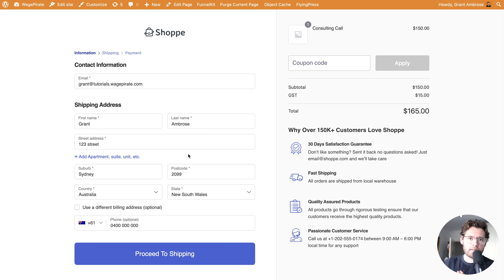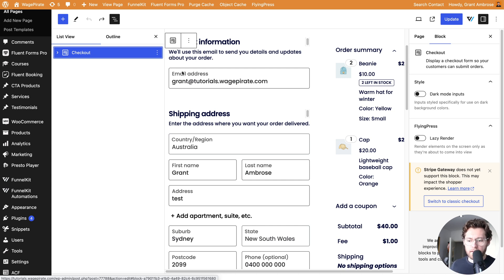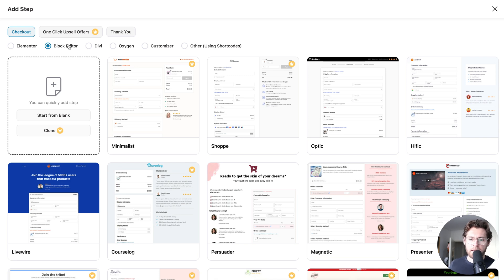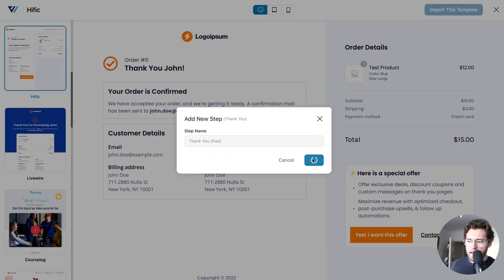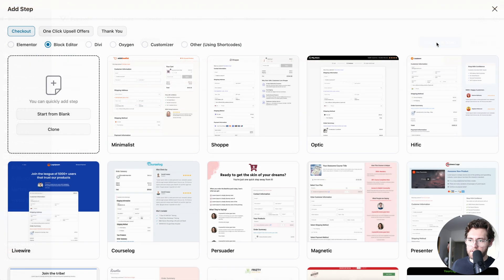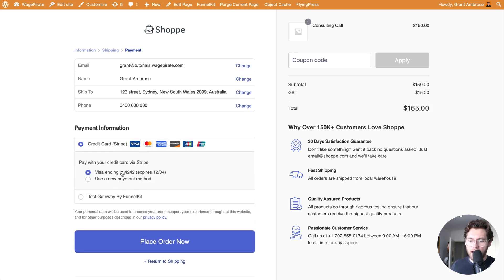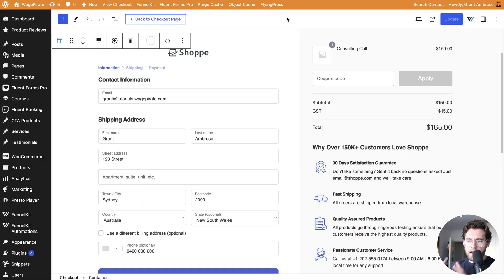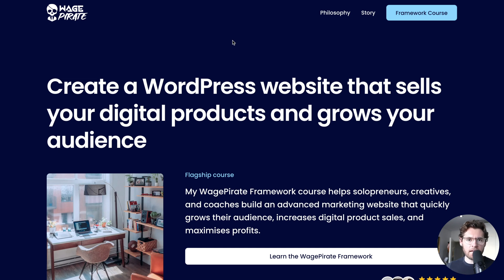WooCommerce: Shopify style Checkout in Seconds!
How to Create a Shopify Style Checkout Page for WooCommerce using FunnelKit

In this video, I'll show you how to create a sleek and efficient Shopify-style checkout page for your WooCommerce store using the FunnelKit plugin. This step-by-step tutorial is perfect for anyone looking to improve their eCommerce checkout experience and achieve a WooCommerce checkout page like Shopify!

What You'll Learn:
Setting Up FunnelKit: Install and configure the free version of FunnelKit to get started with your WooCommerce FunnelKit setup.
Customizing Your Checkout Page: Learn how to customize the design and layout to match the Shopify style checkout WooCommerce users love.
Pro Tips: I'll also show you some advanced features available in the FunnelKit Pro version to make your WooCommerce checkout customization even more powerful and user-friendly.

Why FunnelKit?
FunnelKit is a versatile and easy-to-use plugin that allows you to create high-converting checkout pages for WooCommerce. Whether you're using the free version or the Pro version, FunnelKit offers a range of features that can help streamline the checkout process and increase your sales. This plugin is perfect for anyone looking to implement a Shopify checkout for WooCommerce.

CHAPTERS
00:00 - Intro
01:15 - Installing our WooCommerce Checkout Page customizer plugin
01:56 - Shopify style Checkout Page for WooCommerce FREE Plugin
04:10 - Shopify style Checkout page WooCommerce (paid plugin)